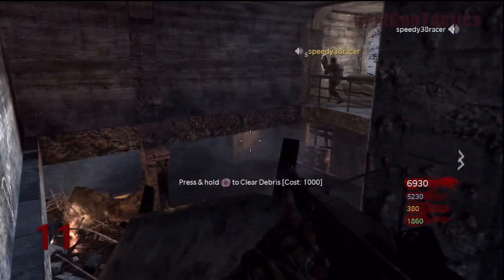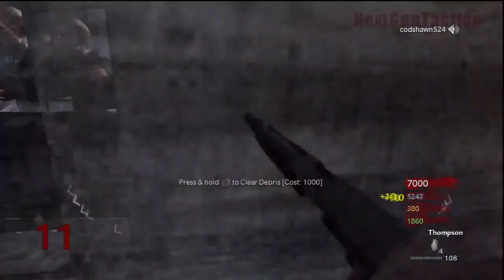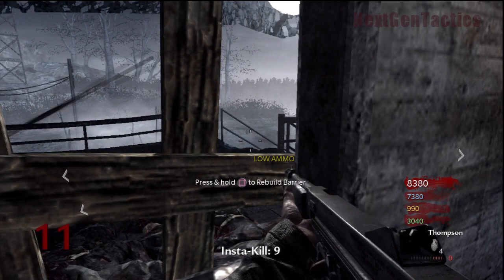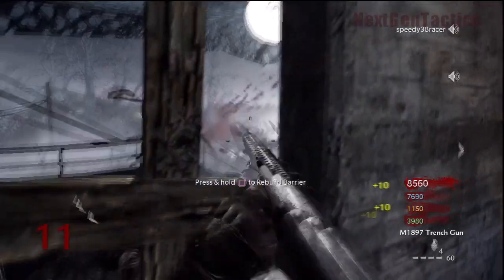Call of Duty: World at War Nazi Zombies on Nacht der Untoten 4-Player Strategy (Rounds 11-12)